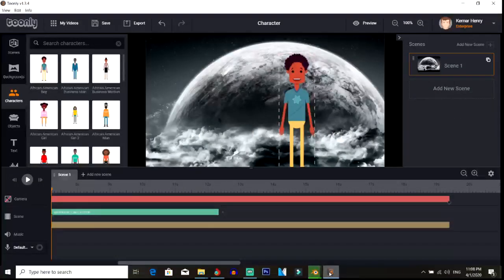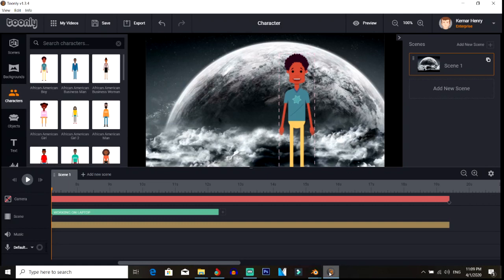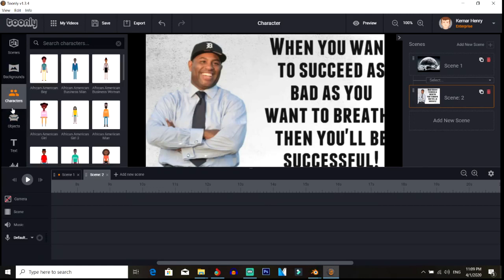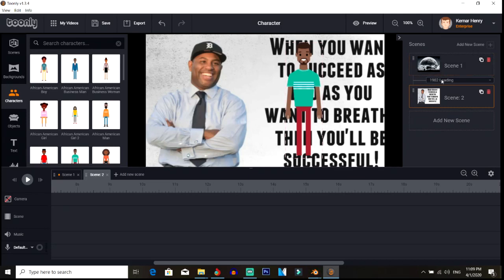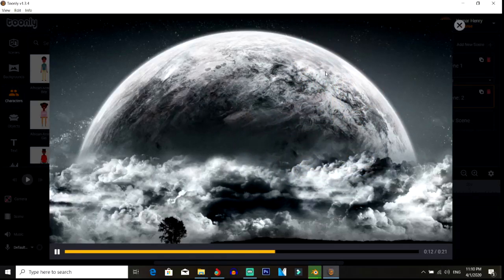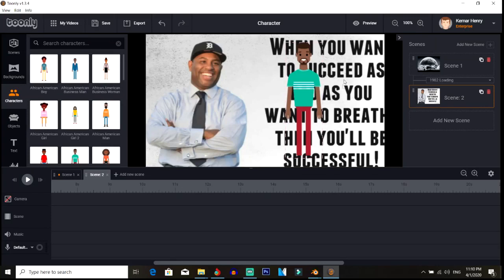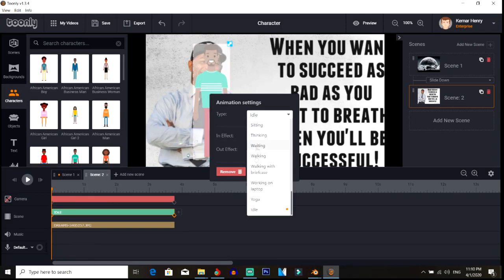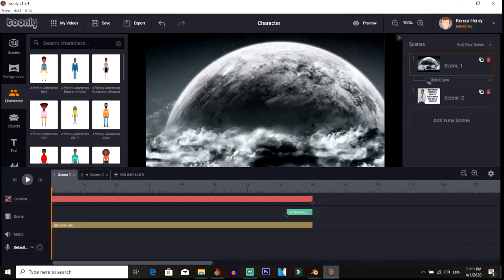How to do Scene Transitions in toonly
My groups and links are below, please follow and check them out. if you want to buy videos please use my link for discounts and to buy toonly for 75% off please use my link as well.

Uploads are every Monday, Wednesday, Friday, and Sunday

TOONLY HAS EVERYTHING YOU NEED
TO CREATE ENGAGING, (HIGH-CONVERTING)ANIMATED EXPLAINER VIDEOS. VIDEO DESIGNERS DON’T COME CHEAP.
In fact, you can expect to pay a whopping $5,000 - $35,000 for one animated explainer video … per minute.
That’s crazy … and beyond the reach of most companies.

And this is why we set out to create a better answer… a better solution… a solution that puts the power into the hands of regular people like you and I, and allows us to create even better, even more professional cartoon explainer videos than the professionals.

DO YOU WANT VIDEOS MADE FOR YOU PROFESSIONALLY - use my code for 10% off and get a professionally made video to you ASAP for a small price to do exactly as you want

 - VIDKEM10OFF